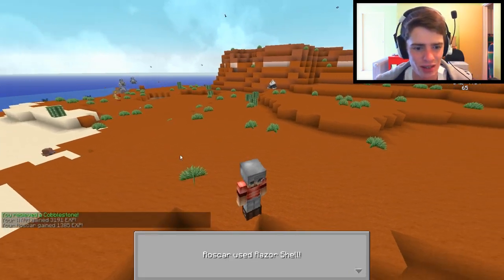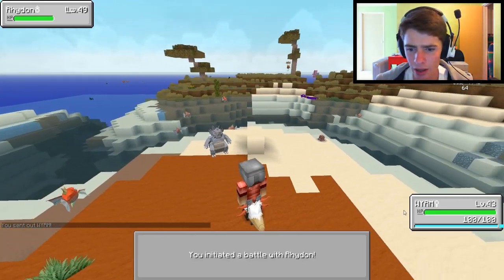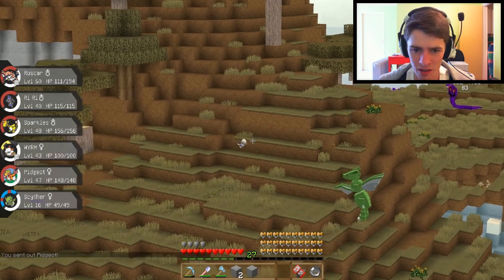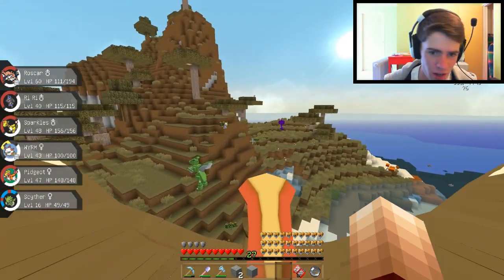Minecraft Pixelmon 3.2.6 "RUFFLET!!" Season 3 Ep.54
Minecraft Pixelmon 3.2.6 !
Pixelmon 3.2 is a Minecraft Mod with all your favorite Pokemon!
Can we get 100 Likes for Pixelmon 3.2 ?

Sorry about the black screen during the episode! That is so annoying! I have no idea why that happened! :c Sorry

Mods I'm Using:
Pixelmon 3.2.6
Custom NPC's
Optifine
Voxel Map
Backpacks v2